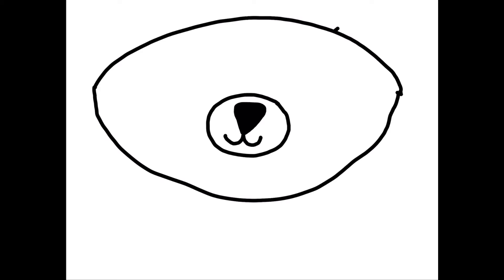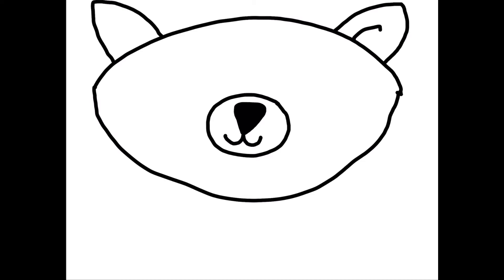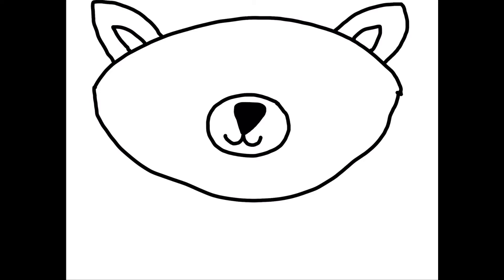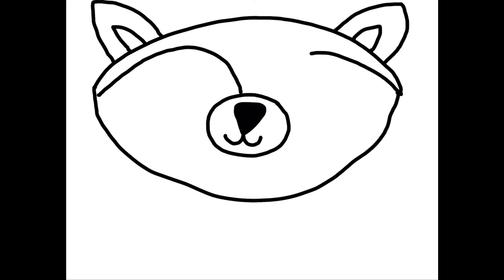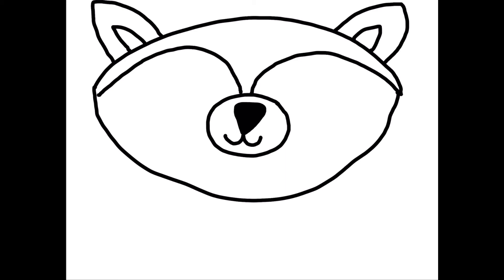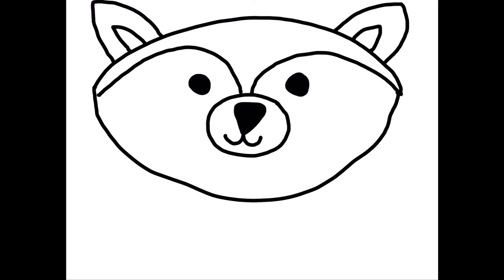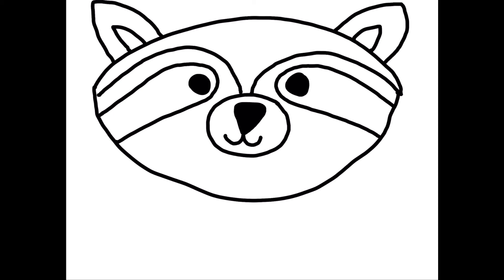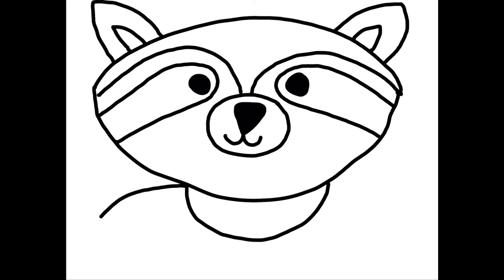Winter Animal Drawing- Raccoon